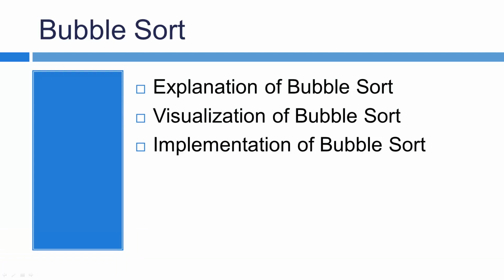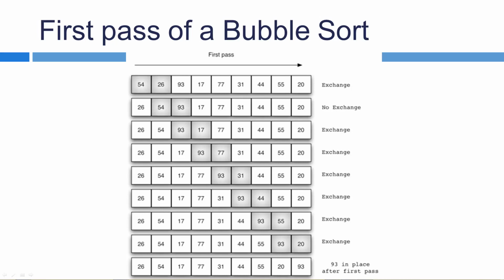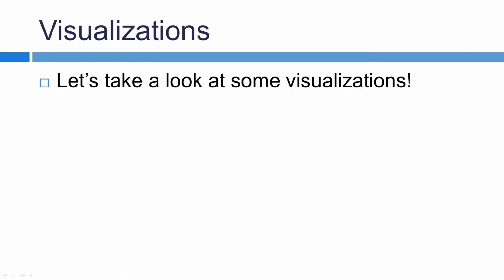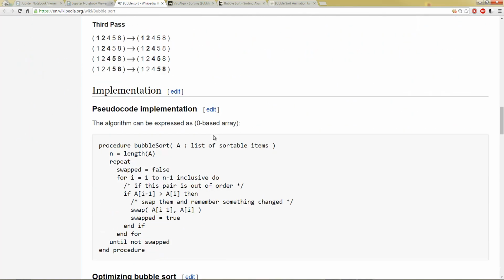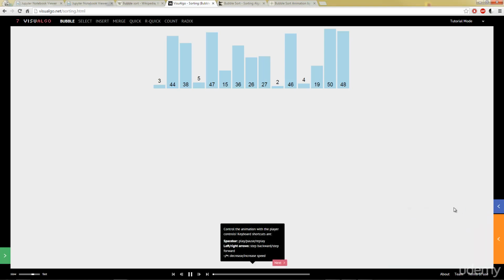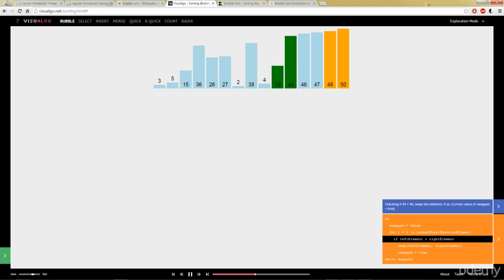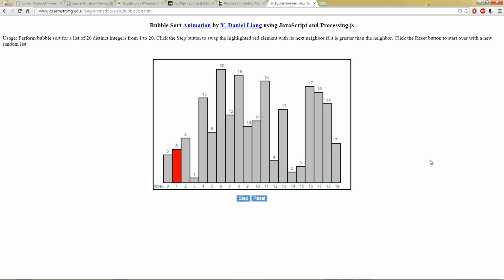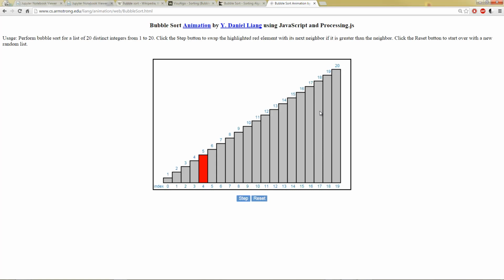132 Bubble Sort